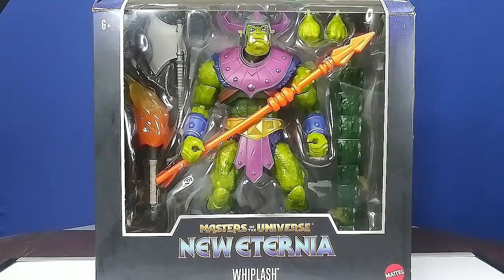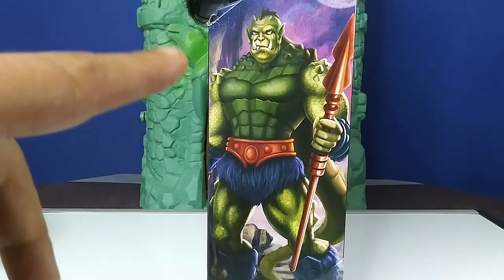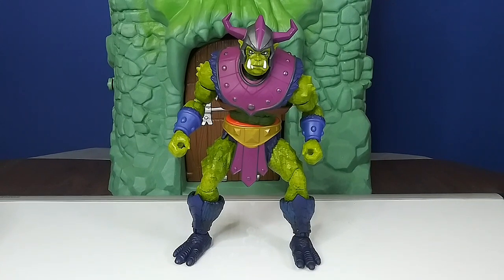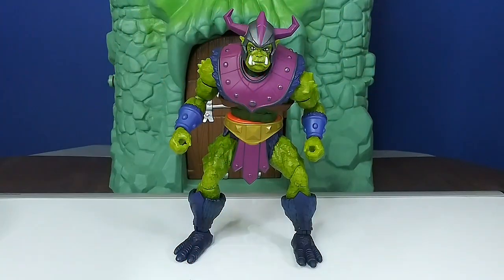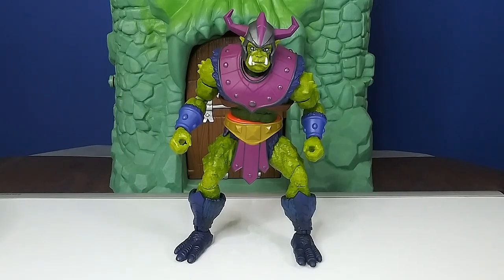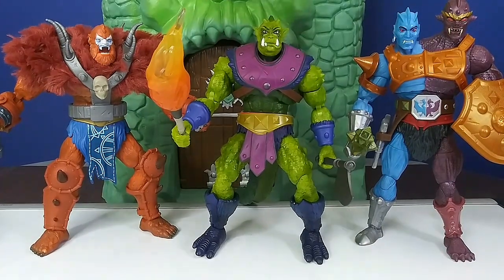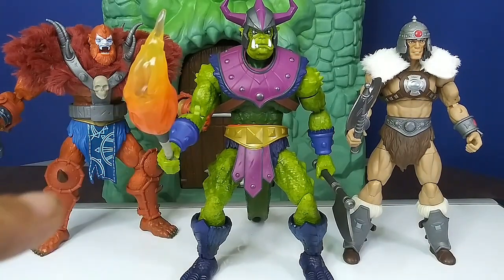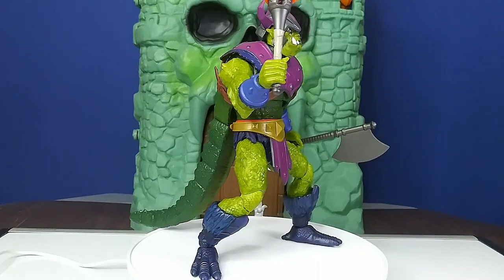Whiplash quick review - New Eternia Masterverse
A quick look at Whiplash from the Masterverse New Eterina line.